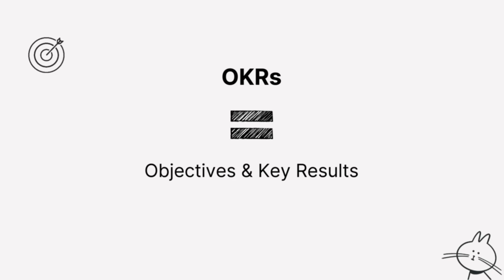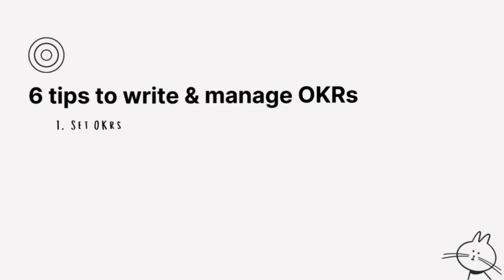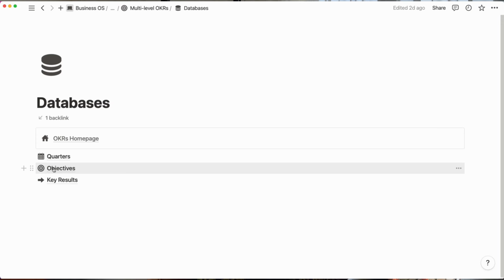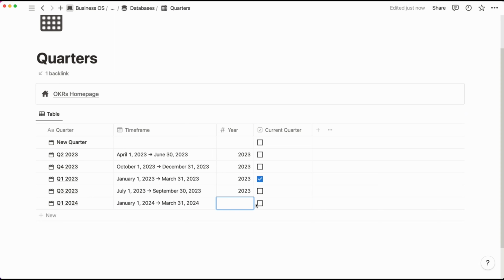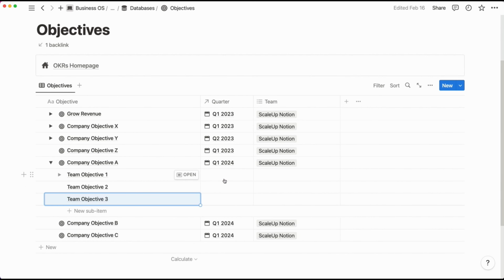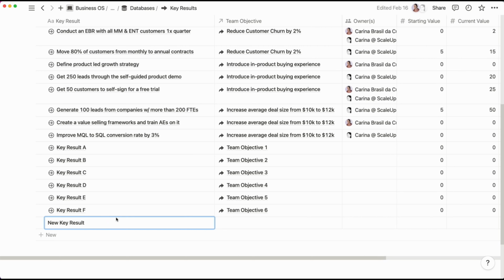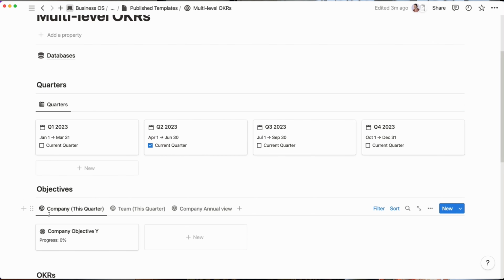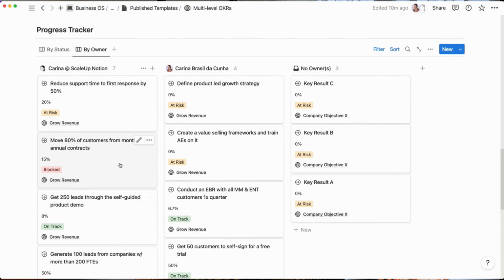How to manage multi-level OKRs in Notion (using a template)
OKRs is a popular goal setting framework created by Intel in the 70s but really popularised by Google in the late 90s. OKRs are still very popular today in the business world and can certainly be applied to personal goal setting as well. In this video, I provide an overview of what OKRs are and explain how to set and manage OKRs at multiple levels using my Notion template.

Timestamps
0:00 Intro
0:33 What is OKRs
1:22 Why use OKRs
1:44 Example OKRs
2:20 Multi-Level OKRs
4:04 6 Tips to write and manage OKRs
5:45 How to manage multi-level OKRs in Notion using my template
22:05 Closing notes

TRY NOTION
💡If you haven’t given Notion a go yet, sign up

CONSULTING
🏗️ If you need a custom Notion template/dashboard or want to build your entire workspace in Notion, I can help you with that.

ABOUT ME
I’m Carina. I’m a full time Notion creator and consultant and former Head of Customer Success in tech startups. My goal is to help SaaS startups optimise their business operations and help individuals become more organised and productive. In this channel, I share Notion tutorials, general business operations and customer success management best practices and insights into my journey as a solopreneur.